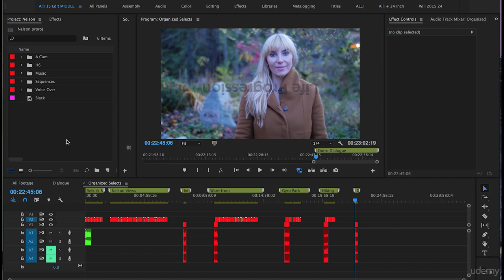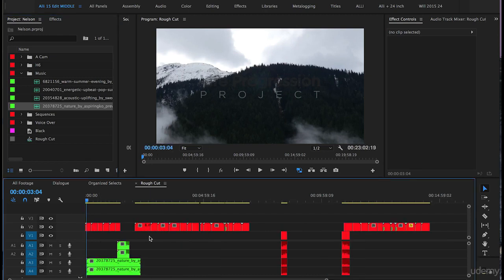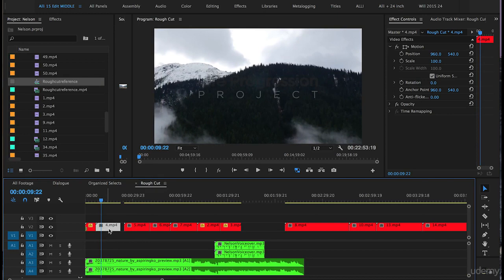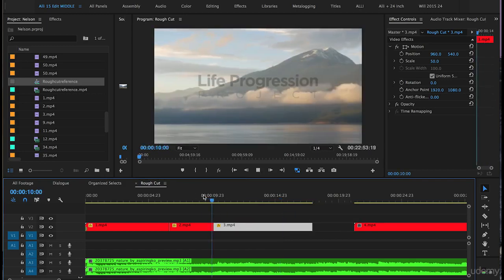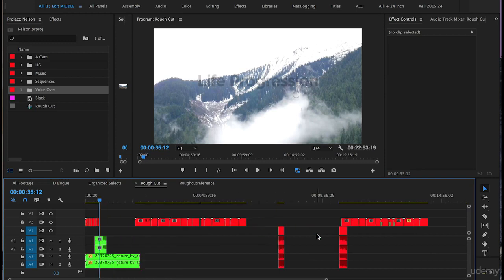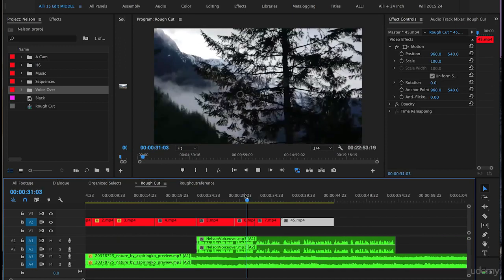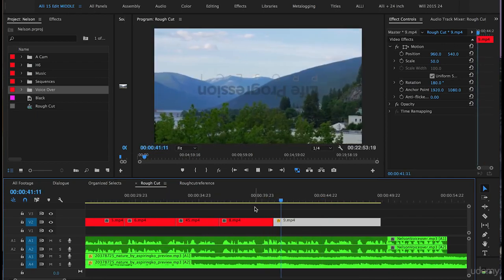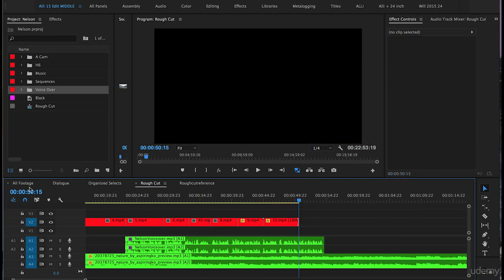Adobe Premiere Pro CC Complete A Video Editing Project 17